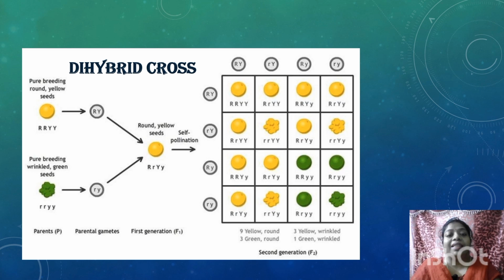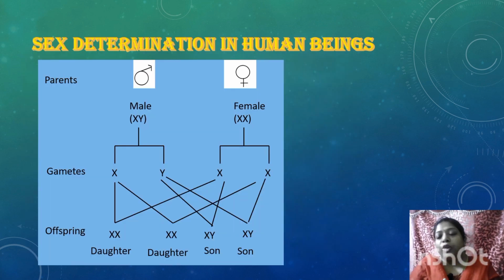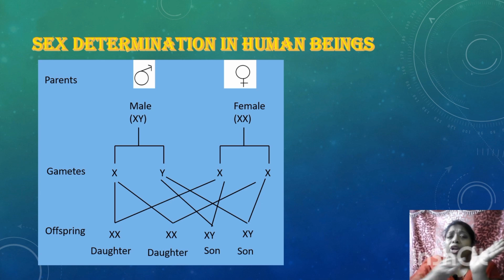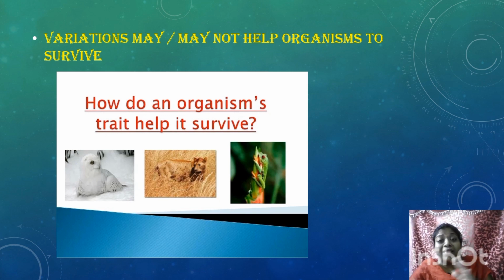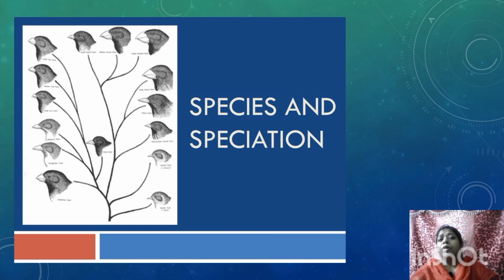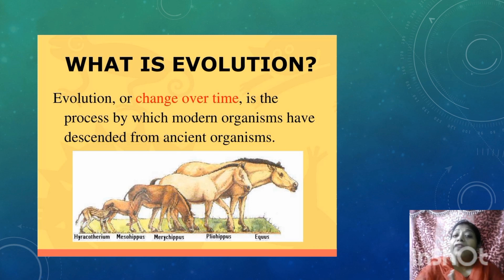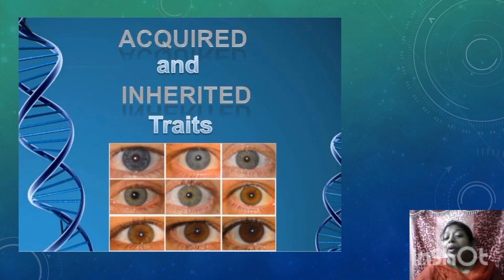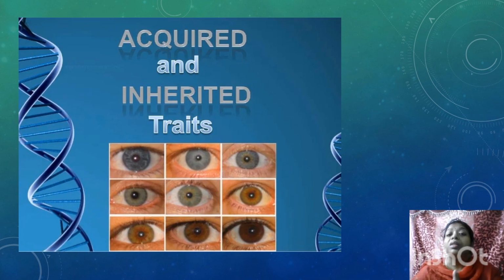This video explains the Dihybrid cross and different law of inheritance.